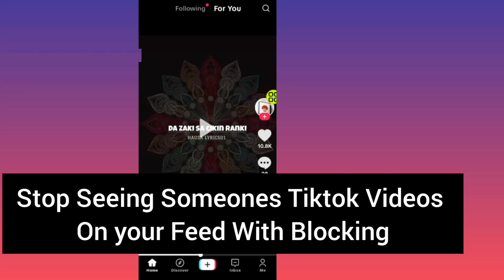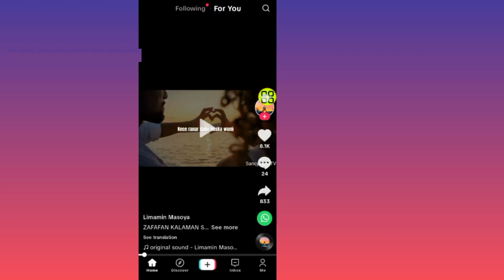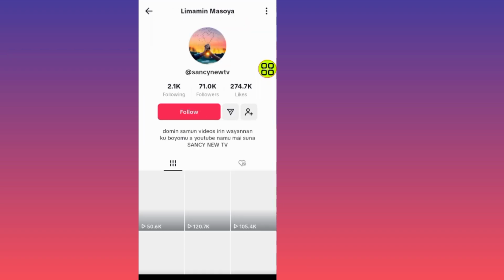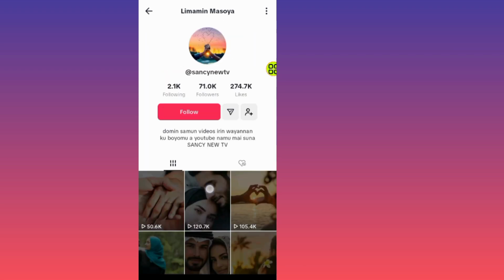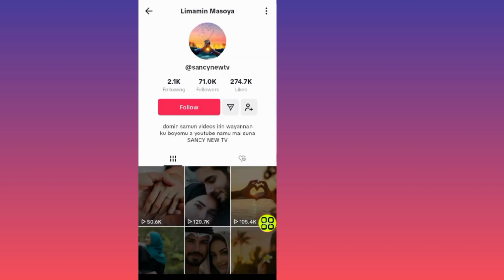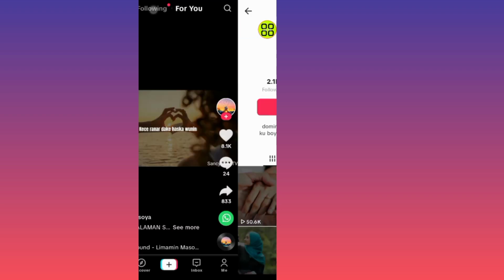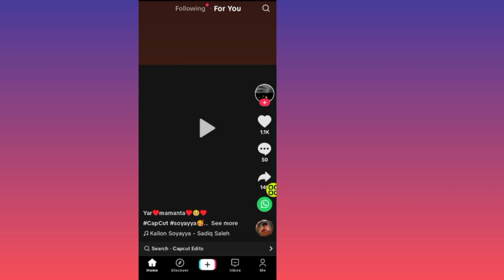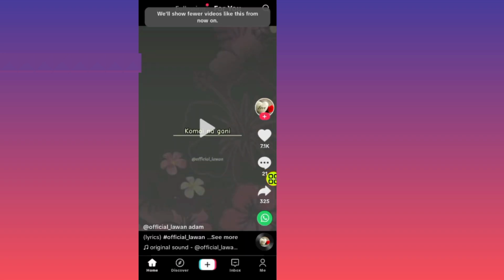How To Stop Seeing Someones TikTok Videos On your Feed With Blocking - Easily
Learn How To Stop Seeing Someones TikTok Videos On your Feed With Blocking in a few simple steps. If you are looking for a video about how to stop seeing someone videos on tiktok, here it is! In this video I will show you how to remove someone video from your feed. Be sure to watch the video to the very end. You will learn how to block someone videos on your tiktok account